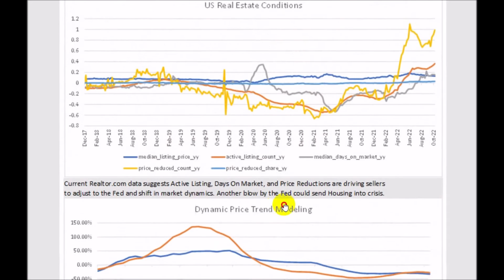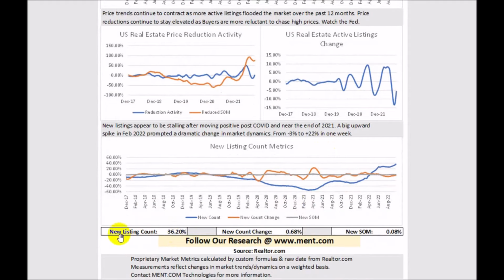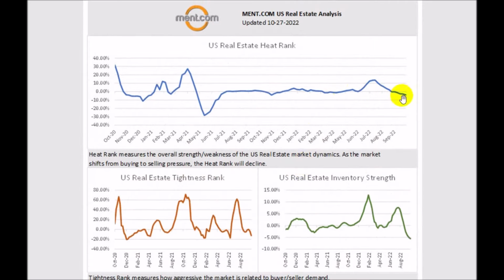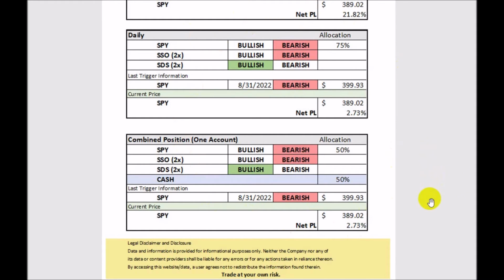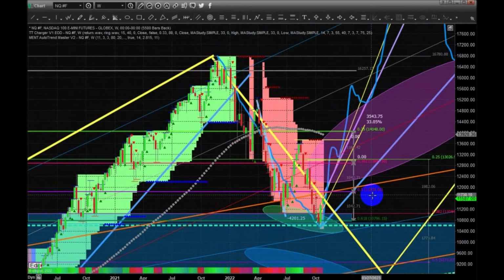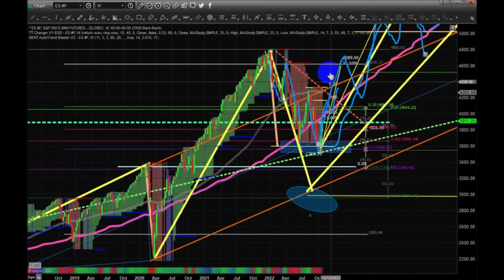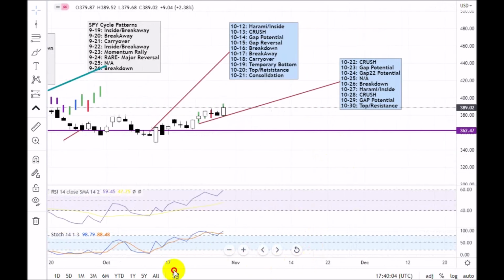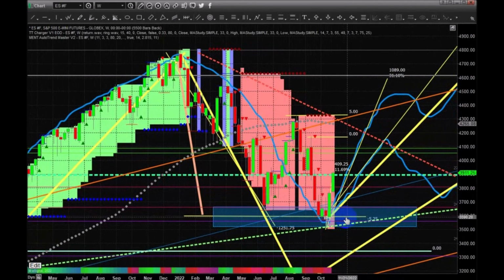10-29-2022 MENT Weekly Update: MRM & Real Estate Update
Take 10+ minutes to review my analysis of the US/Global markets and to learn what my proprietary MENT Rotational Modeling system doing.

Additionally, this video highlights the US Real Estate modeling system data and suggests a sudden shift is taking place where sellers are becoming more aggressive in decreasing price levels. Has the US RE bubble popped?

The MENT Rotation Modeling system delivers an incredible long-term investment solution for traders/investors to manage their retirement assets of long-term wealth. It has consistently beaten the SPY over the past 24+ years.

I deliver my research for FREE. My goal is to help you learn from my 25+ years of research, study, and development while helping you prepare for the next big market swings.

We are living through the biggest bubble event in history - far bigger than the Tulip or Far East Trading Bubbles. This time, it really will be different - and you better prepare for what's next if you want to protect your assets and family from risks.

Follow my research. Learn how I can help you manage, protect and grow your wealth.

I'm delivering incredible research FOR FREE to help you. All you have to do is watch these videos and visit ment.com to gain access to even more incredible tools and solutions.